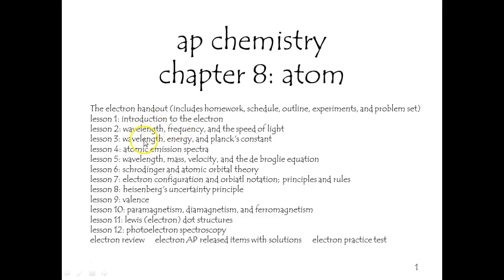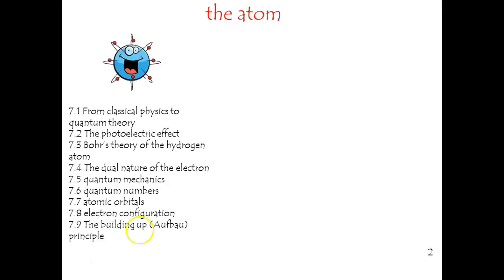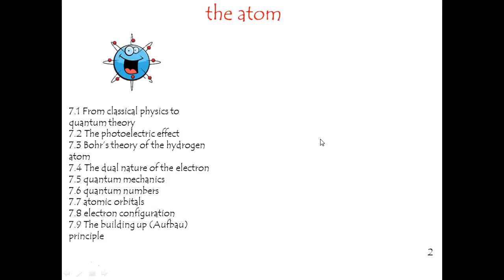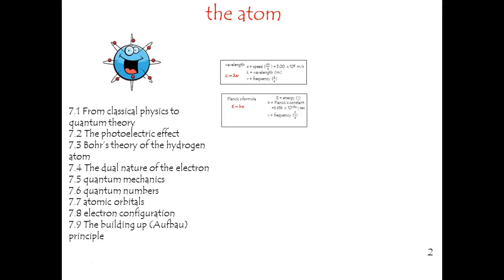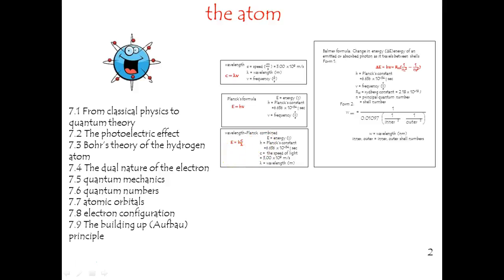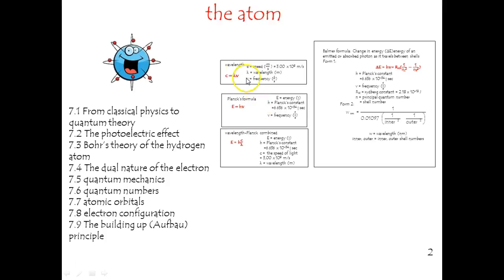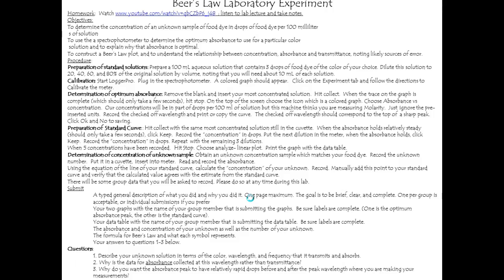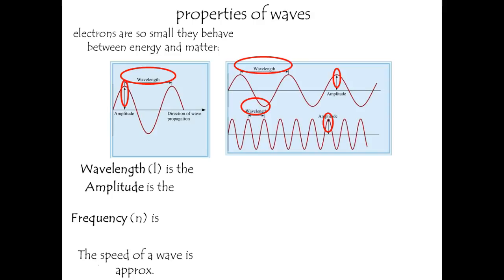ap8.1 introduction to the atom